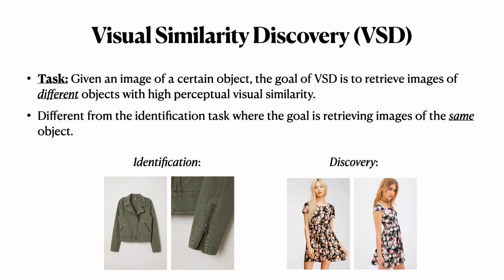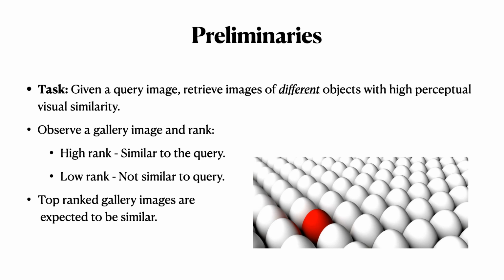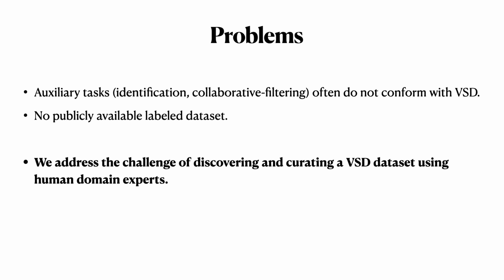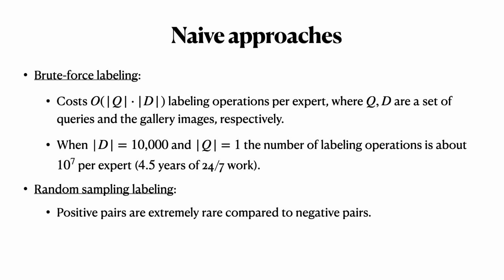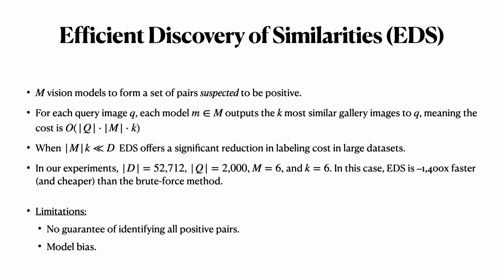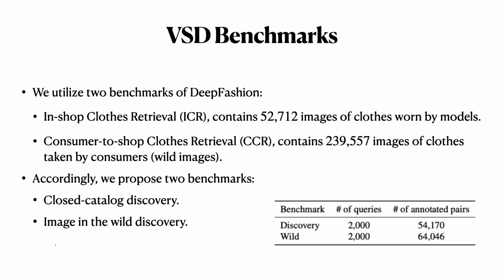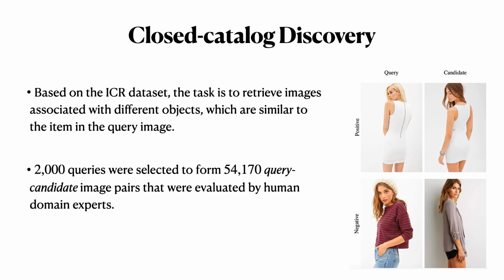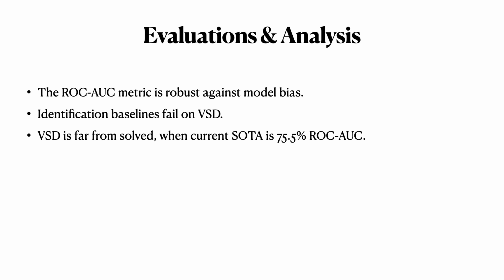Efficient Discovery and Effective Evaluation of Visual Perceptual Similarity: A Benchmark and Beyon